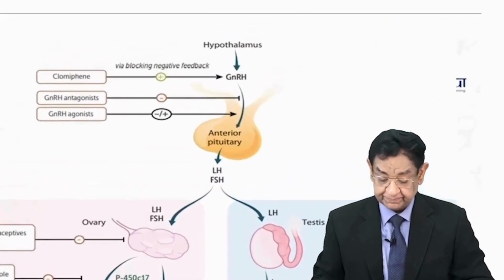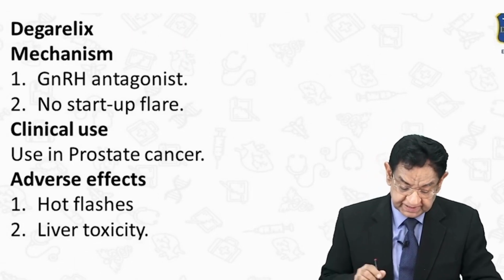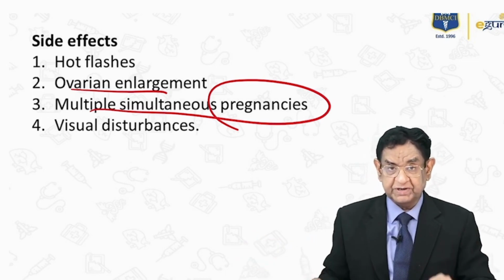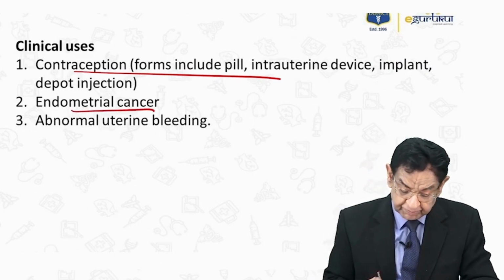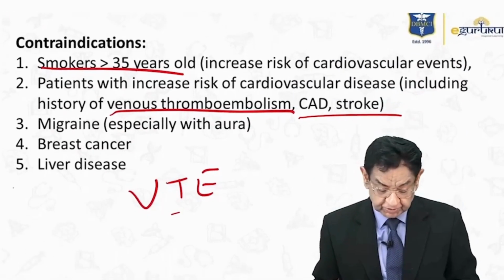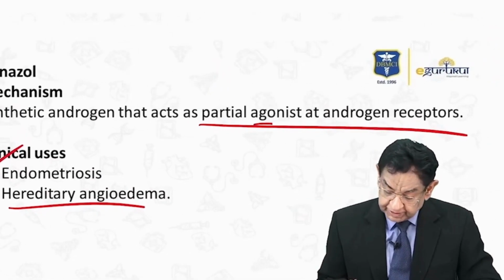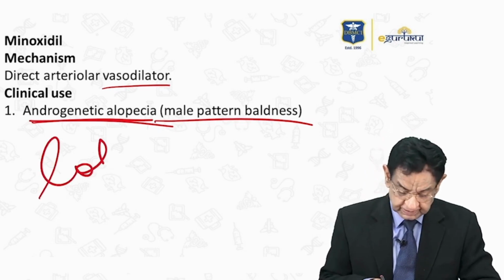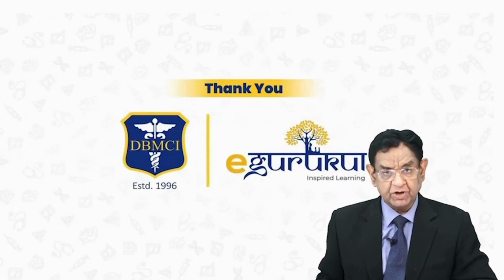Reproductive Medicine Explained Clearly – Part 3 | Strengthen Your Concepts with Dr. Bhatia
Ready to strengthen your command over Reproductive Medicine? Join Dr. Mukesh Bhatia in Part 3, where complex concepts are simplified, structured, and made clinically meaningful. With strong fundamentals, even the toughest cases become manageable — that’s the DBA Way of Learning!

In this session, you will gain:
✔ Clear understanding of key, high-yield reproductive medicine concepts
✔ Strong conceptual base to enhance clinical reasoning
✔ Exam-focused, logical approach to help you score smarter
✔ Simple, memorable explanations for long-term recall

Whether you’re preparing for MRCP, NEET-PG, Medicine, or any postgraduate exam, this session helps you build clarity, confidence, and clinical thinking.

👉 Learn with clarity. Learn clinically. Learn confidently with Dr. Bhatia.